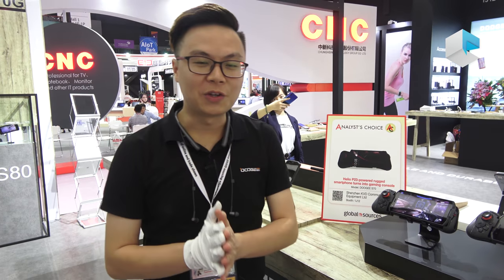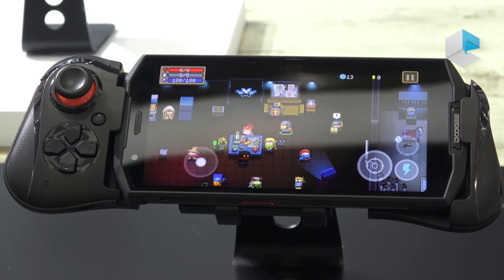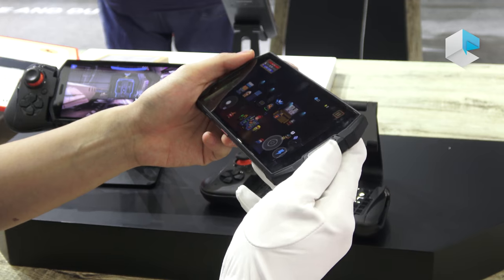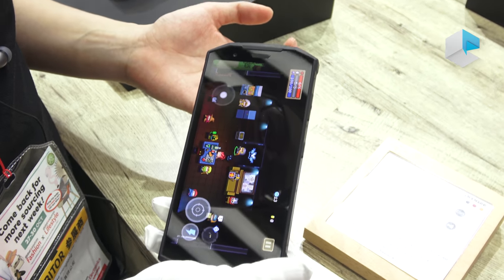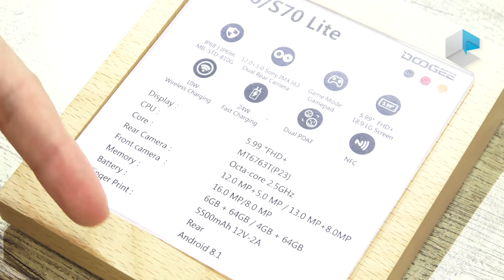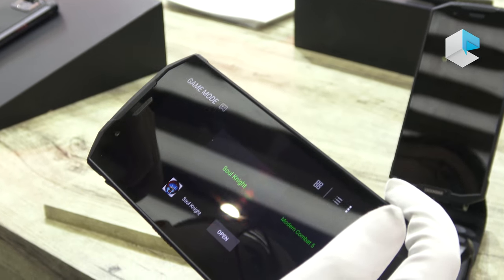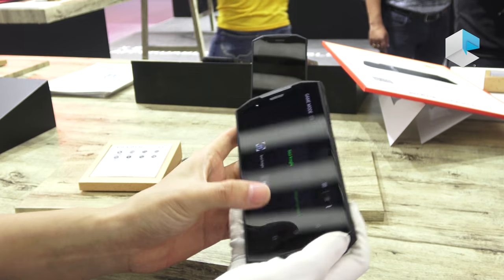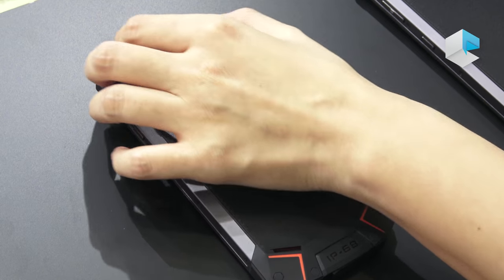Doogee S70 first ever rugged gaming smartphone with gamepad and Doogee S70 Lite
Doogee S70 is the first rugged phone for gaming with a gamepad in bundle. Ater a successful crowdfunding campaign on Indiegogo, Doogee S70 is now in the shops with Doogee S70 Lite a downsized version